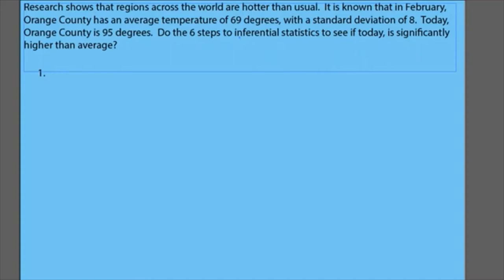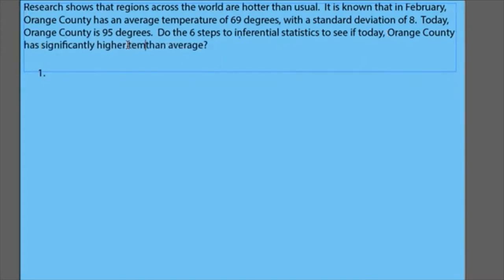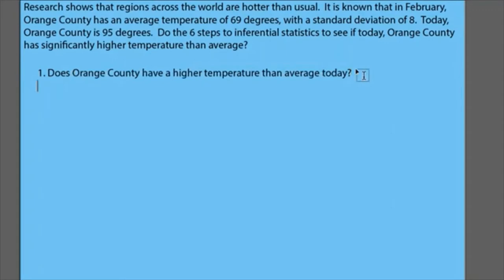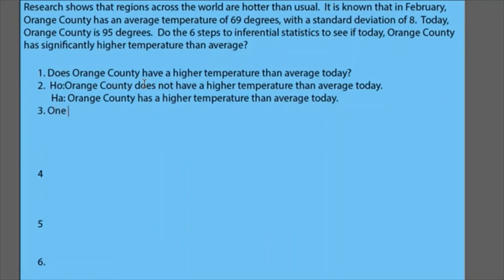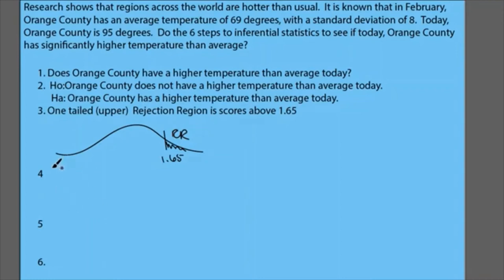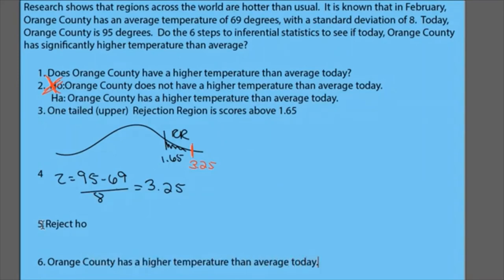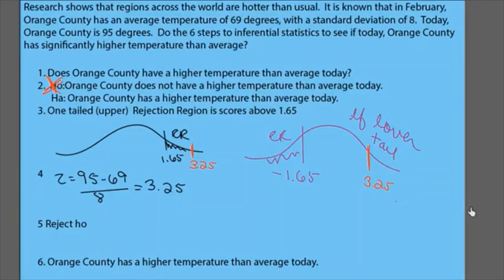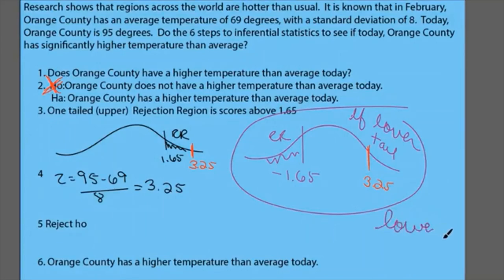One Tail Z example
Here is a one tailed example for the individual z test where we reject the null